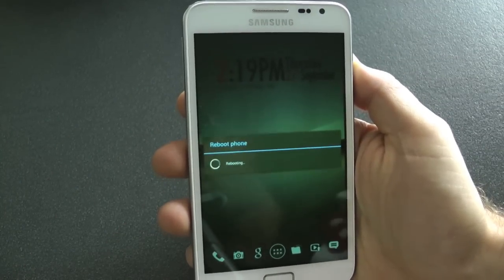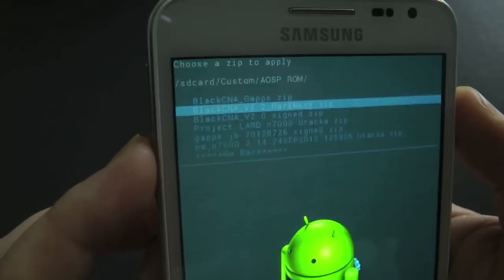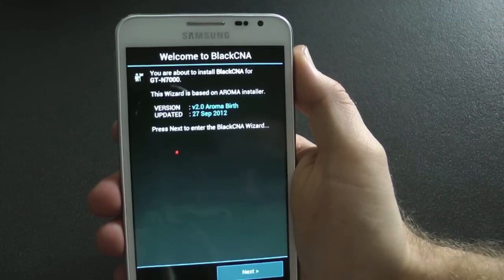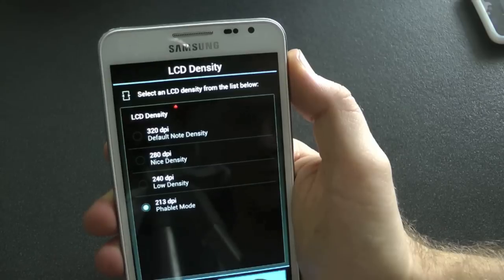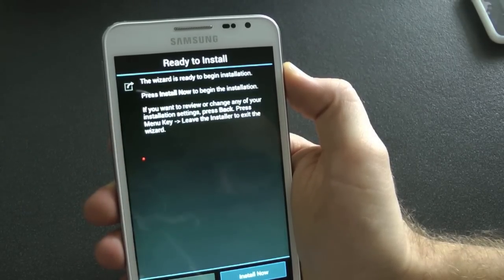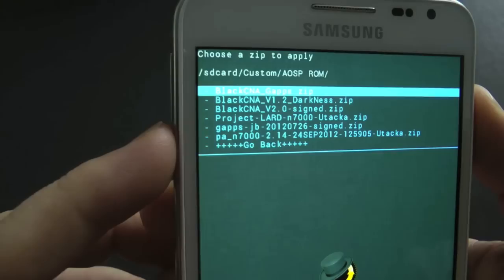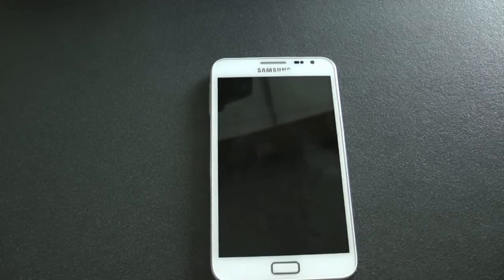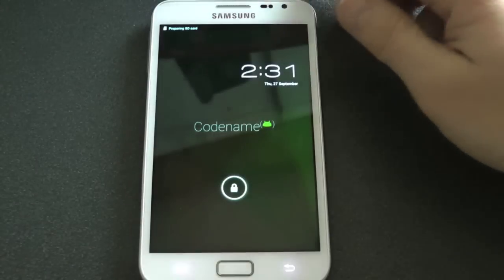How to Flash "BlackCNA v2.0 or later (2.0 & 2.1)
How to flash blackCNA (CODE NAME ANDROID) V2.0

Cheers guys...